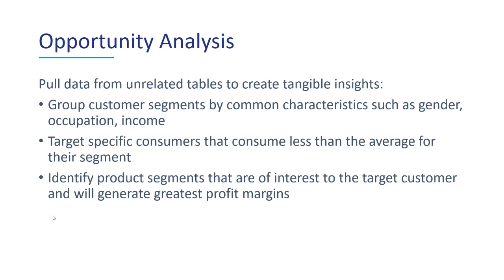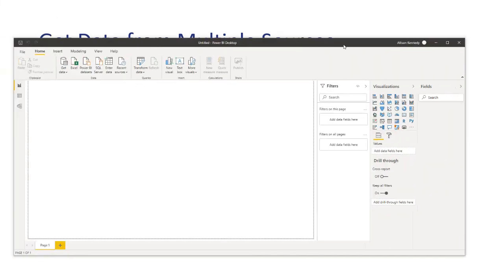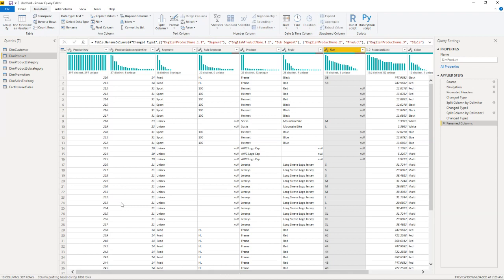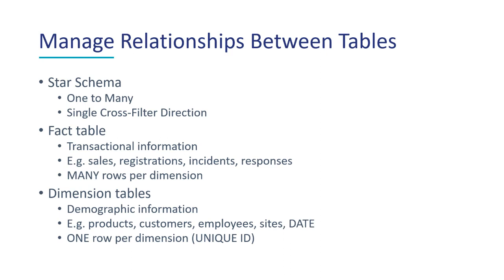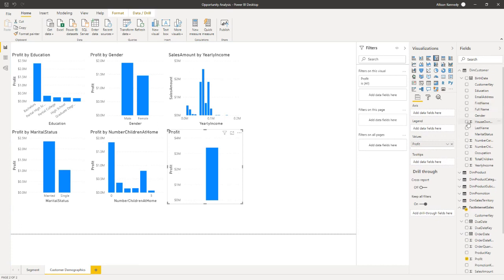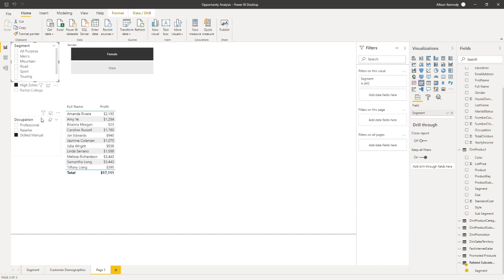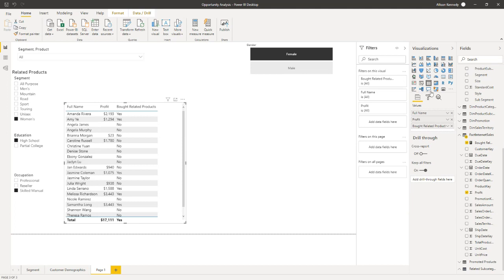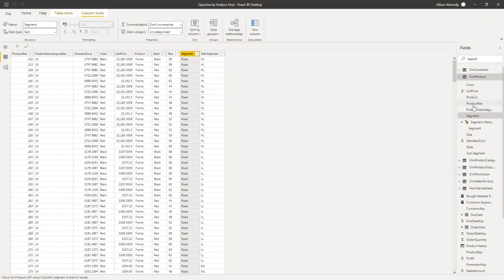Power BI Webinar Opportunity Analysis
FREE Webinar; 11 September, 2020 at 10-11am NZST

This PowerBI session is aimed at the intermediate level.
In this Power BI session we’ll use a real-life customer database scenario to show you how to pull data from unrelated tables to create tangible insights. This can be applied to any data analysis requirement you might have. You’ll learn how to:

Group customer segments by common characteristics such as age, gender, education, income, occupation, and place of residence

Target specific consumers that consume less than the average for their segment

Identify product segments that are of interest to the target customer and will generate greatest profit margins